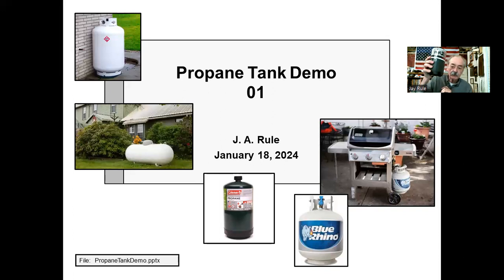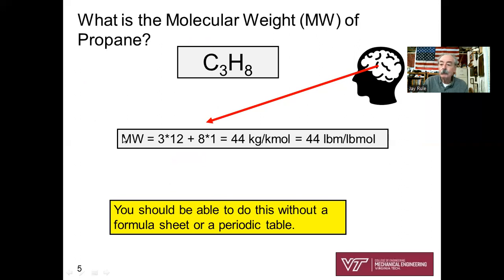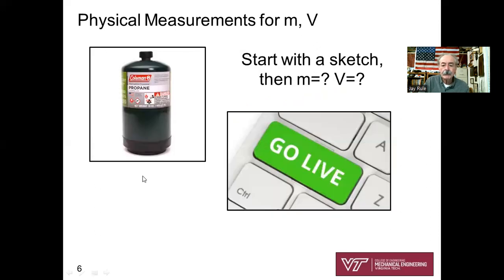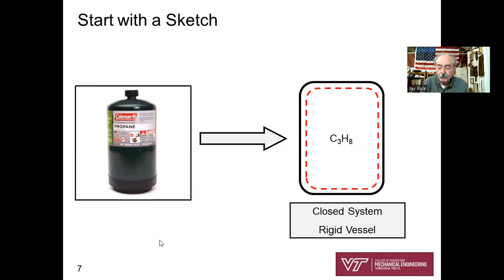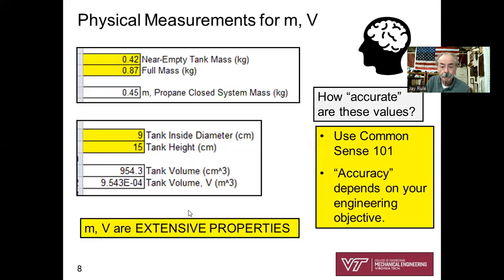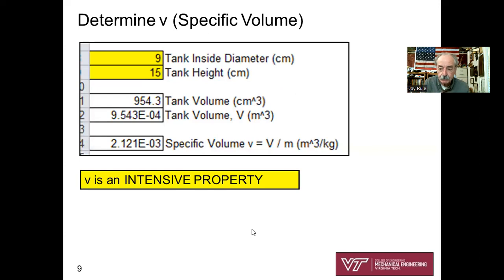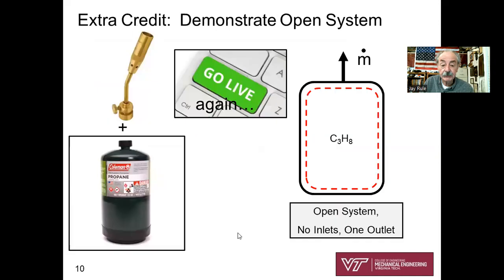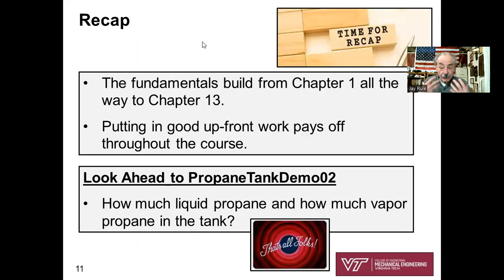PropaneTankDemo01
How to determine the mass, volume, and specific volume for a small propane tank.